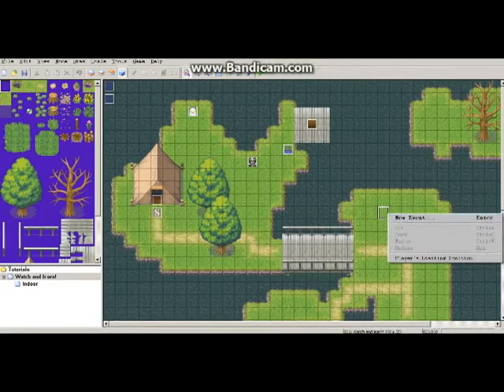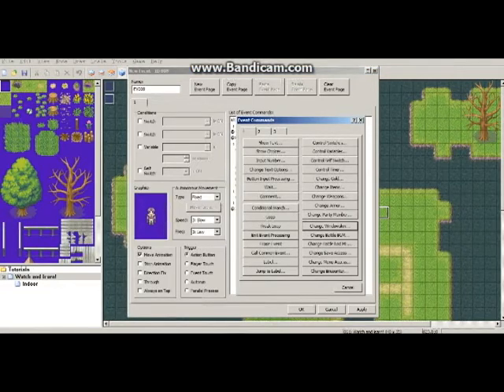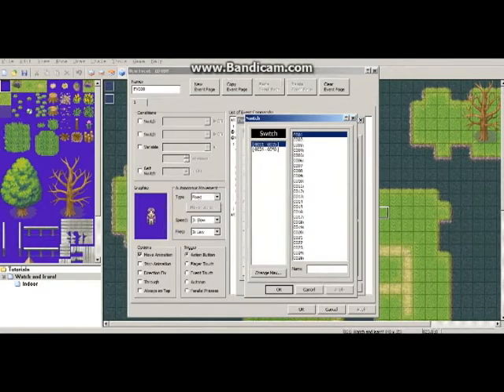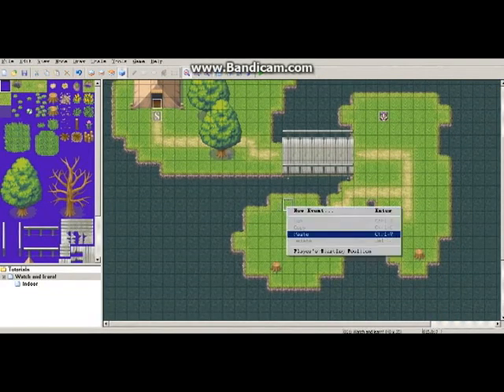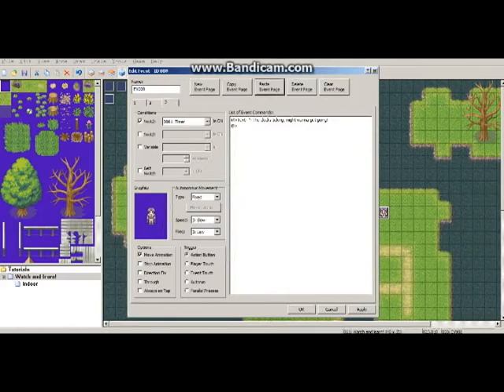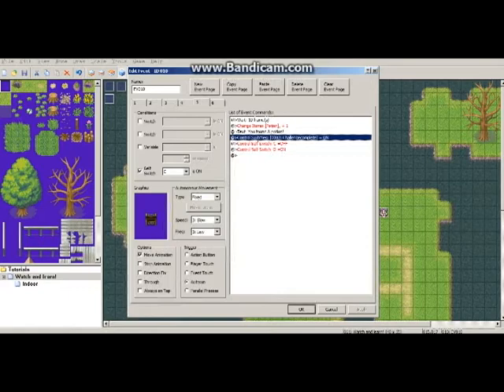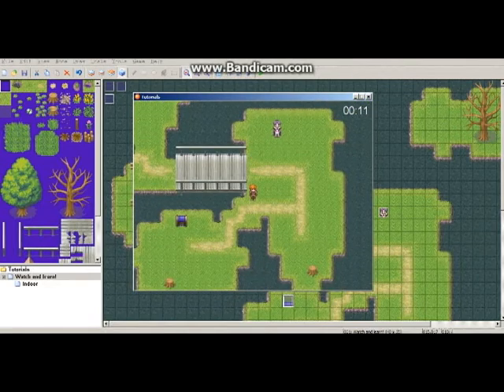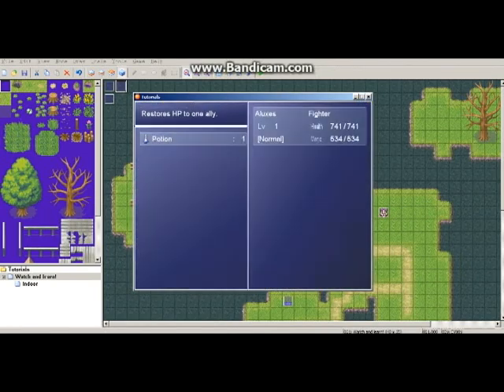RPG Maker Tutorials - How to make a timed challenge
I'm back with a more helpful video instead of a video game video! Enjoy!